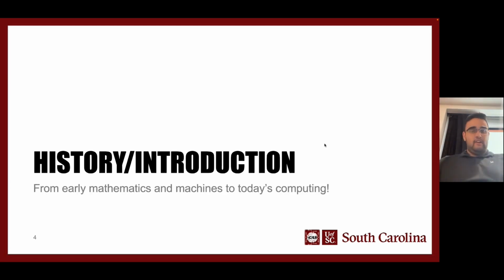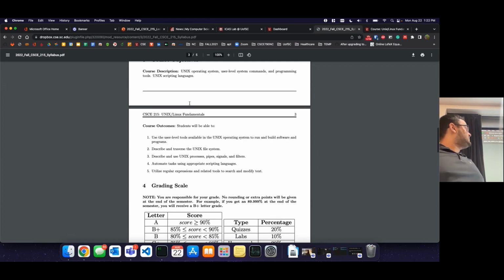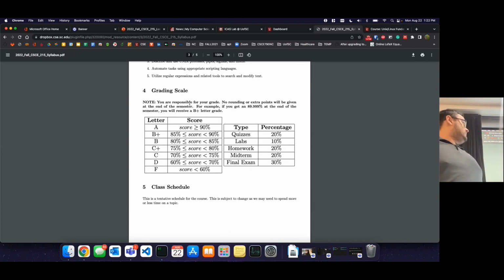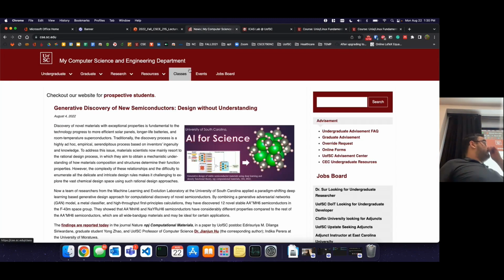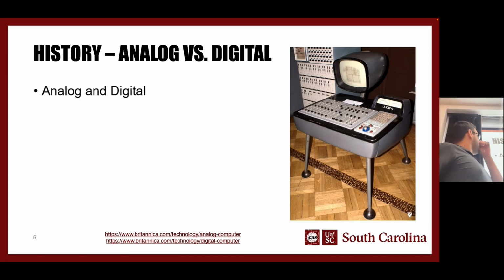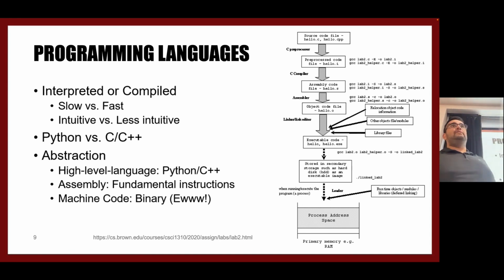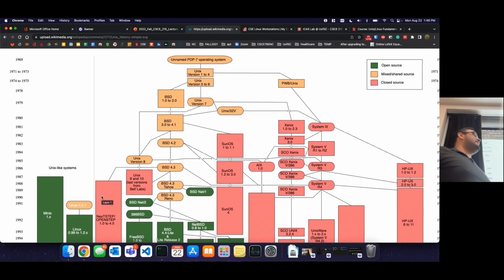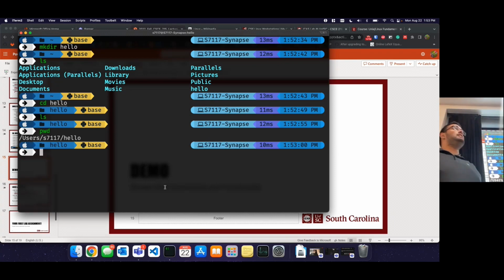Lecture 00: Syllabus and Introduction - Fall 2022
CSCE 215: UNIX/Linux Fundamentals
University of South Carolina
Fall 2022